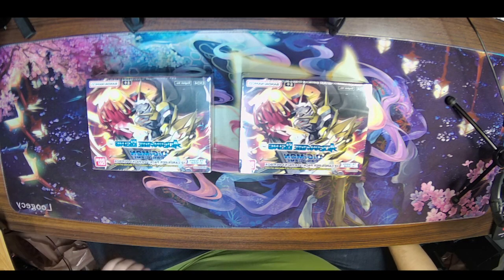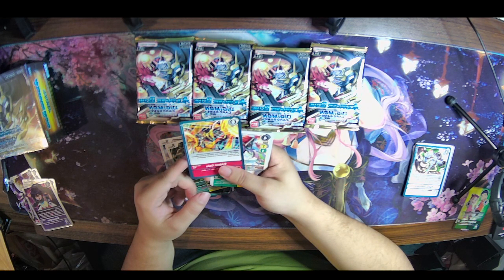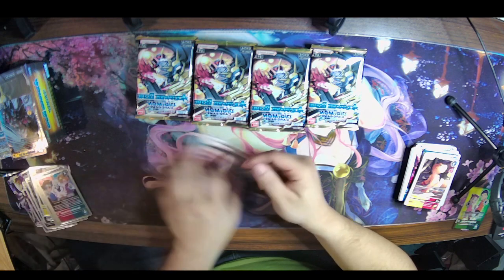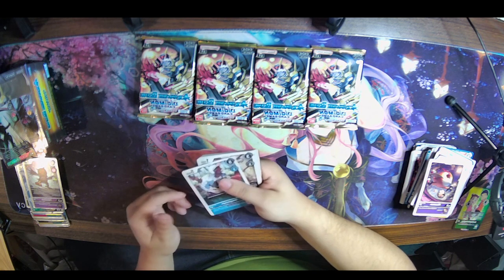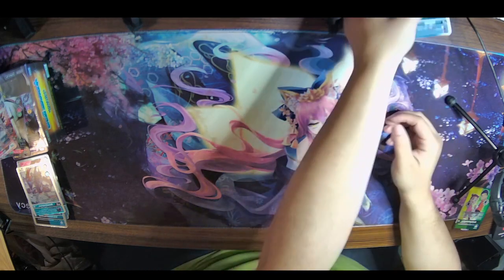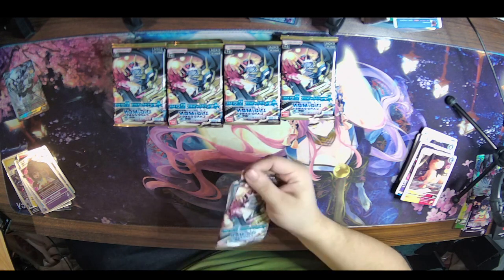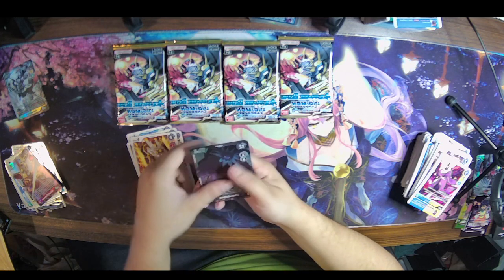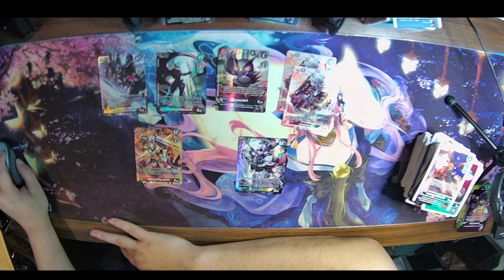Digimon TCG EX04 Unboxing